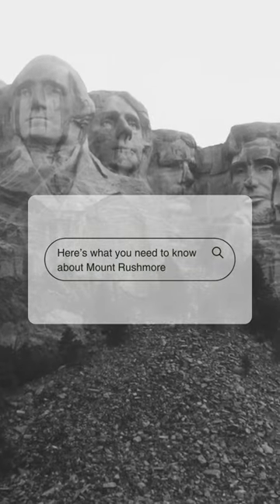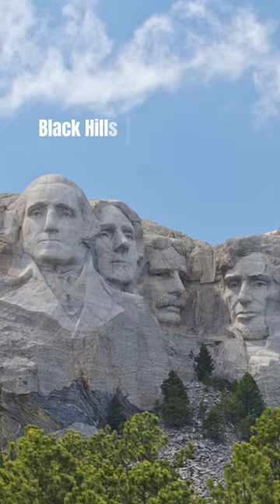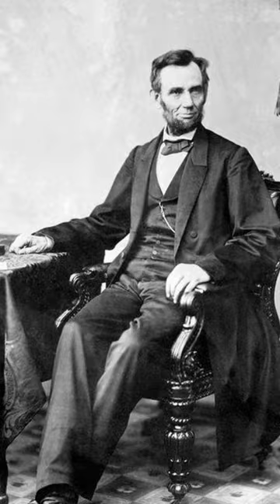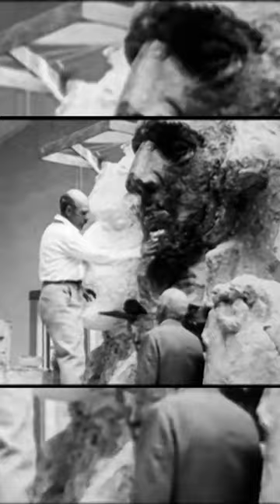Mount Rushmore: Which Presidents are on it? Where is it? What does it represent?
Here’s what you need to know about Mount Rushmore.

The landmark is a colossal granite sculpture carved into the Black Hills of South Dakota. It depicts the faces of four U.S. presidents:

George Washington, Thomas Jefferson, Theodore Roosevelt, and Abraham Lincoln.

It was carved by sculptor Gutzon Borglum and a team of 400 workers as a lasting tribute to American history and democracy.

It took approximately 14 years to build Mount Rushmore, with work on the monument taking place from 1927 to 1941.

To this day, Mount Rushmore National Memorial attracts around 2 to 3 million visitors annually.